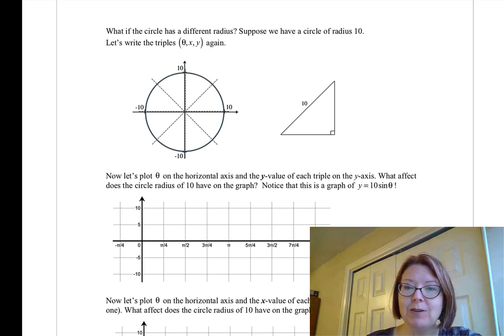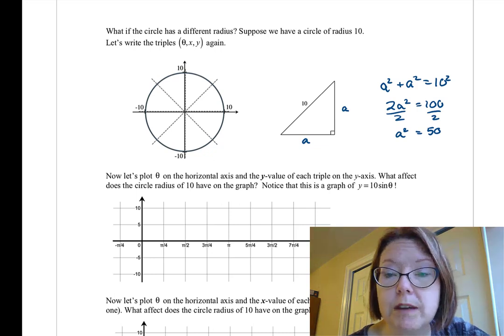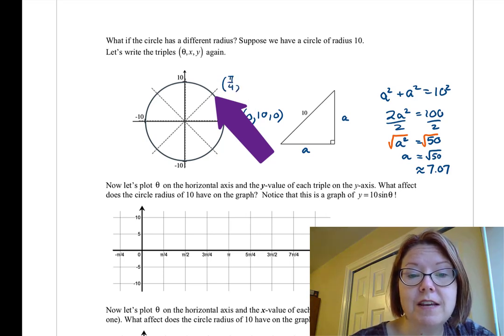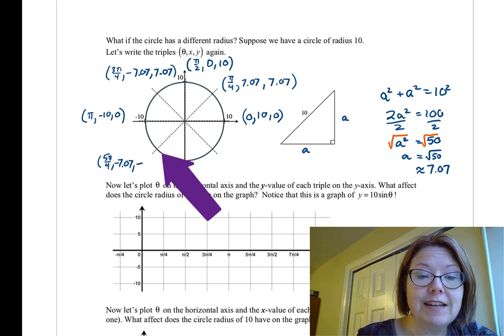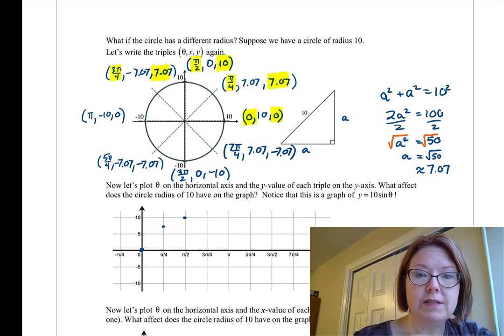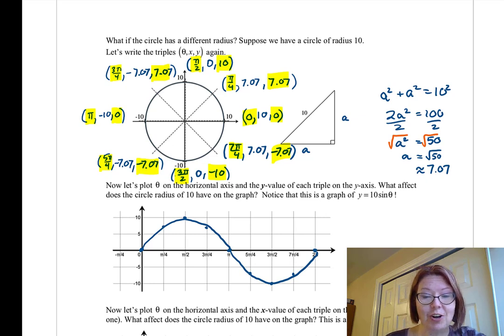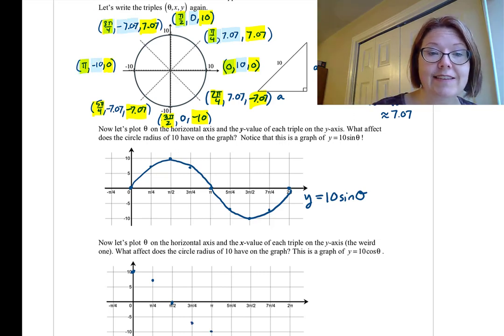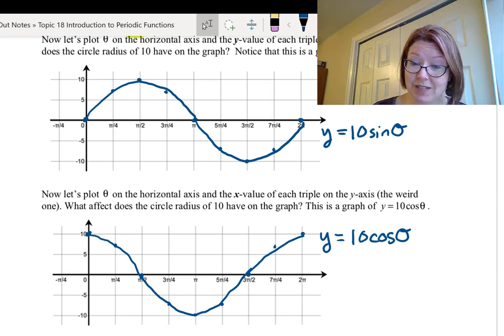CAC Periodic Functions, Part 2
Topic: Intro to Periodic Functions
Video Title: Periodic Functions, Part 2 (6/7)

Learning Objectives
- Relate sine and cosine graphs to the corresponding (x,y) position on a circle.
- Identify the properties of a periodic function (period, midline, amplitude).
- Draw the graph of a sine or cosine functions with labeled properties.